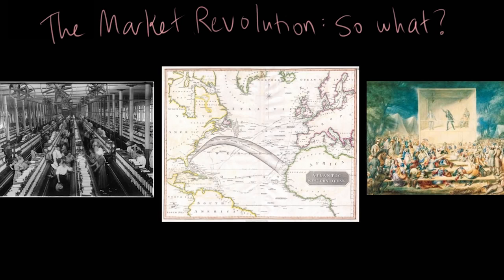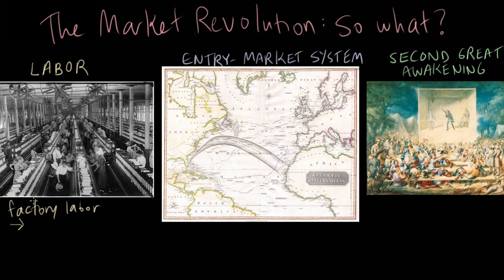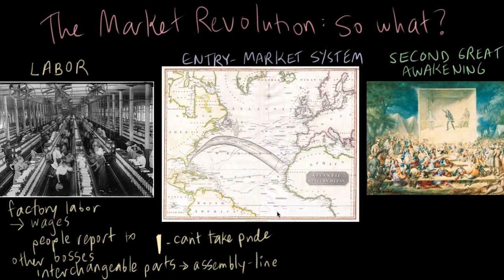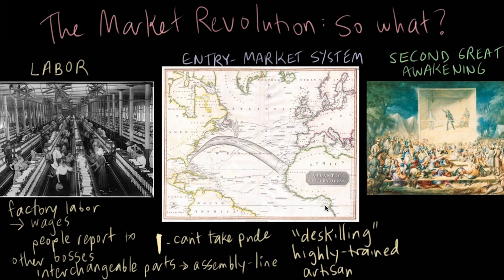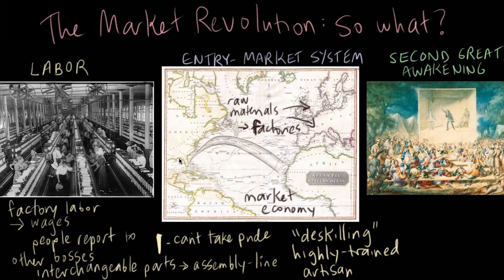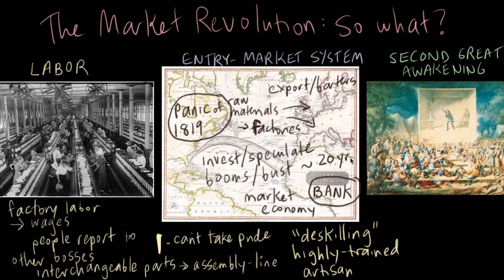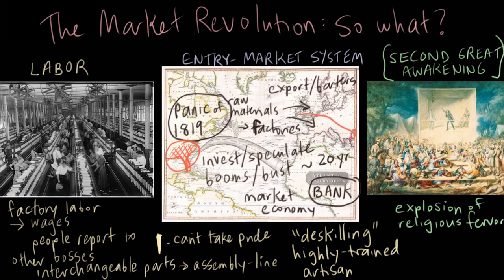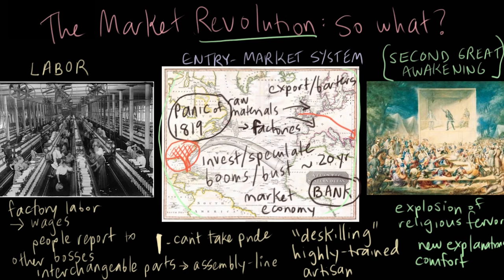The Market Revolution - part 3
So what's the big deal about the Market Revolution, anyway? Kim describes how it changed the nature of American labor, markets, and culture.